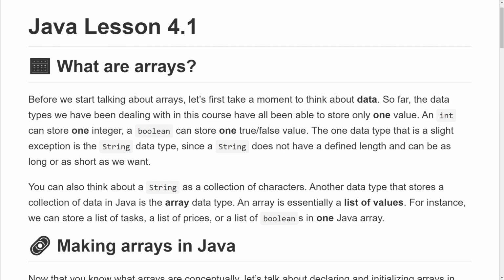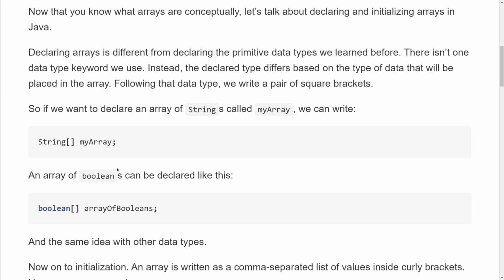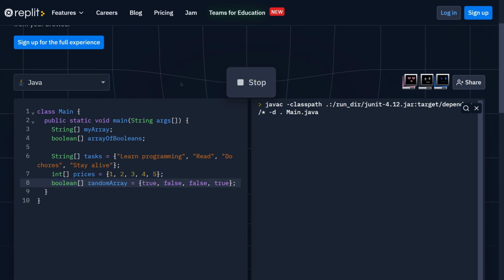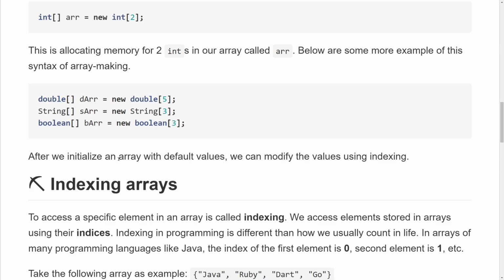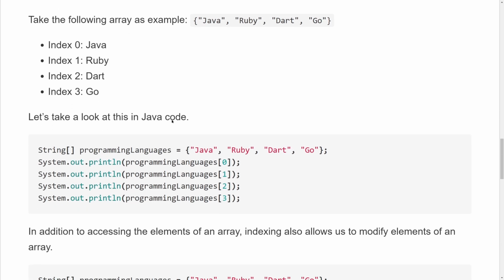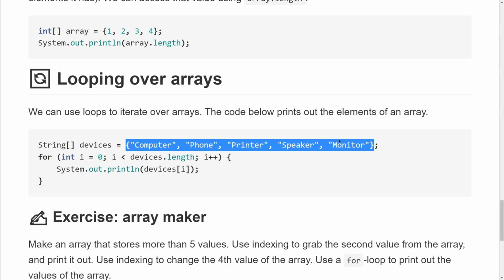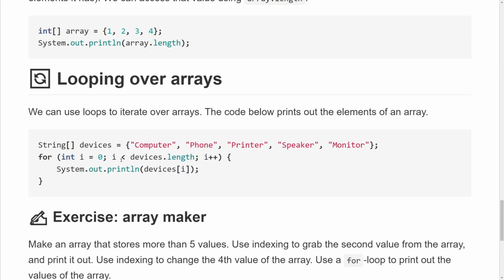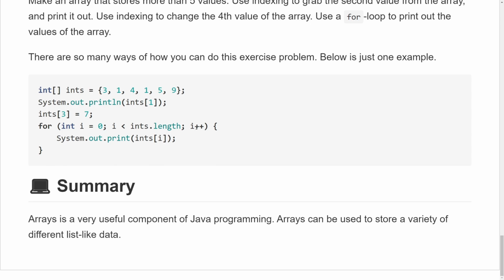Arrays - Java Basics 4.1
Today we're learning about arrays in Java programming.